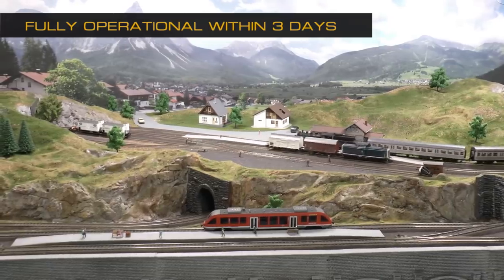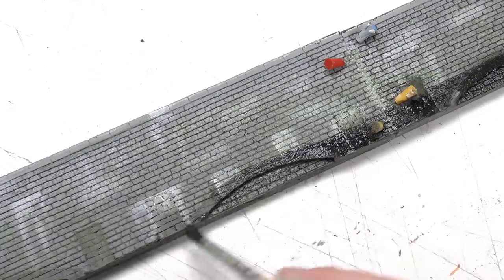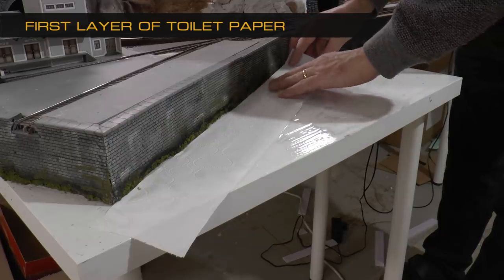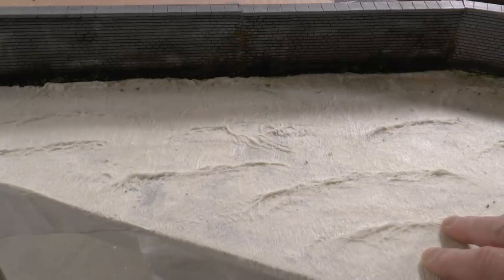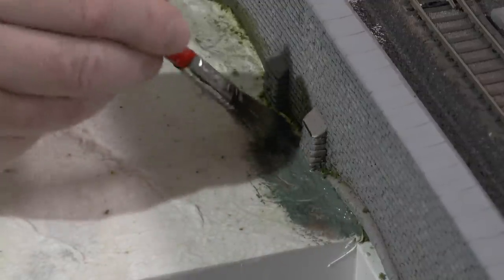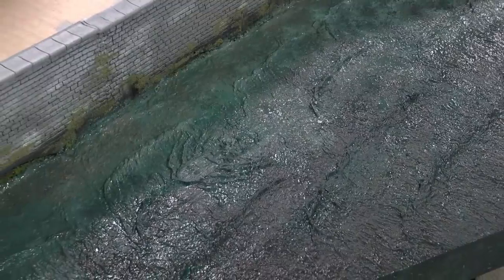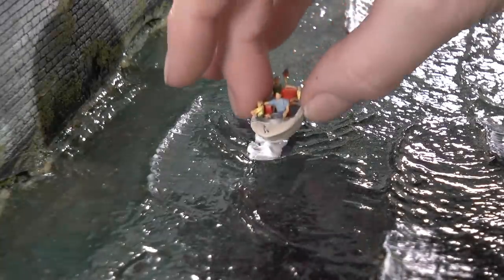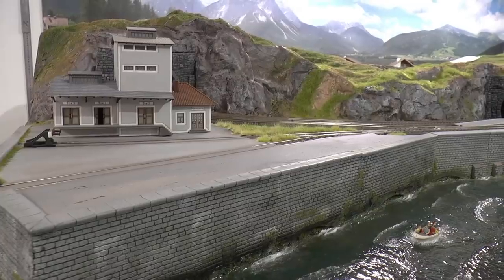Harbor & Ocean Water - Building a Beginners Model Railroad from ground up.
Assembling the dock sides and creating realistic ocean water surface including white caps, swell and foam effects.

 - We´re building a beginners style Model Railroad from start to end in only 18 days -

The Model Railroad measures 1.5 x 2.5m (5 x 8ft) and can therefore be built in most bed- and living rooms. The trackplan geometrics are following industry standards, so you are free to chose the type of tracks you favor.

Items used in this video:
- H0-scale Motor boat, Manufacturer Noch, item 16820.

oder..

Vielen Dank!